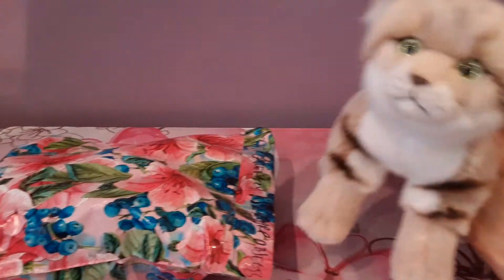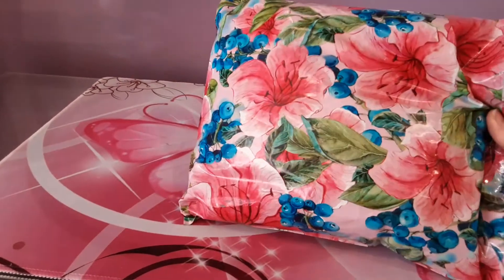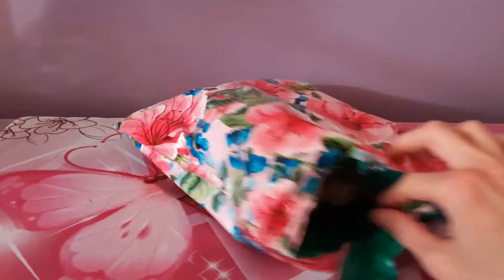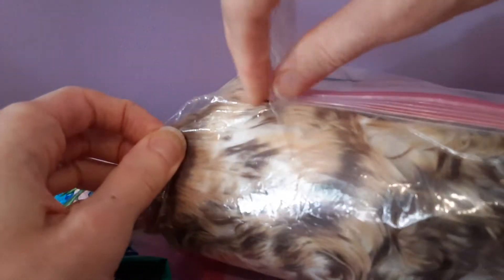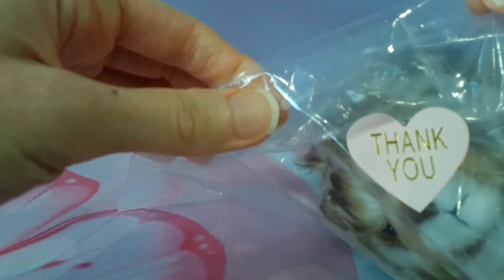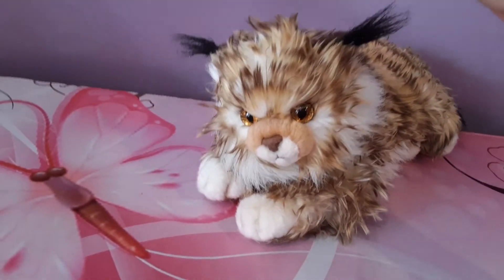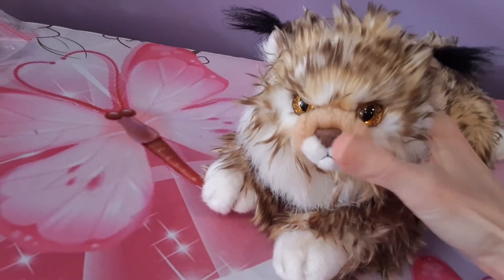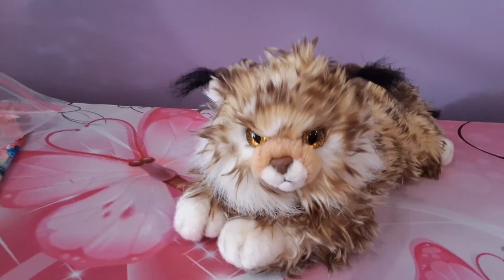Unboxing the Aurora Flopsies Maine Coon Cat Plush